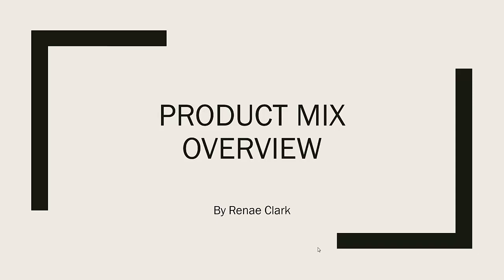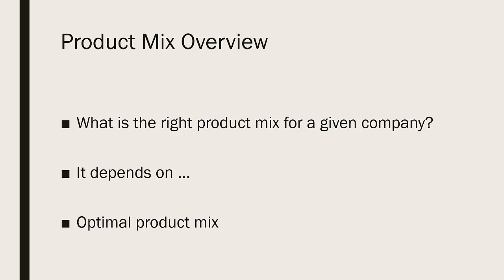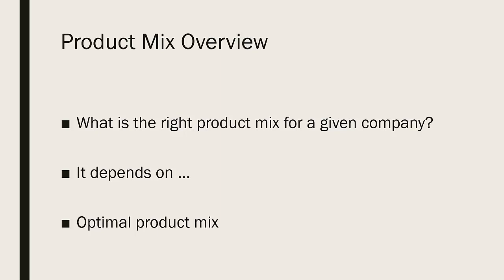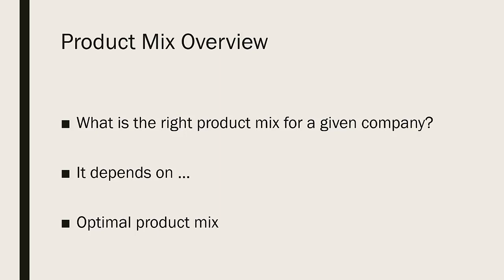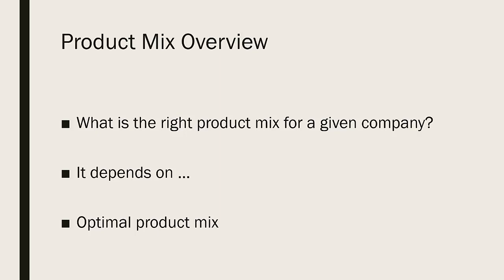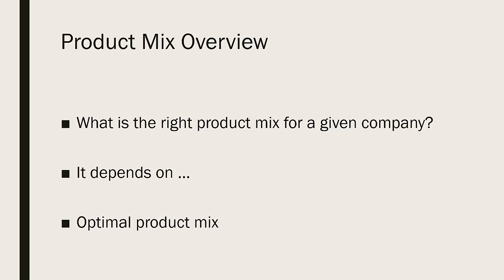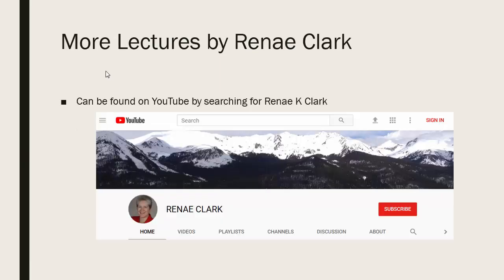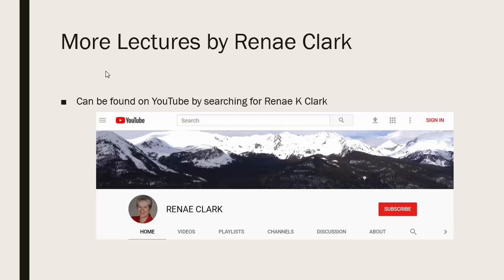Product Mix Overview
An overview of product mix for a business leading into the use of Solver in MS Excel